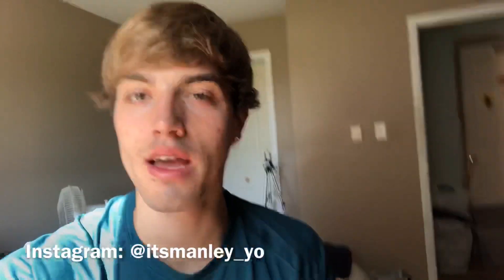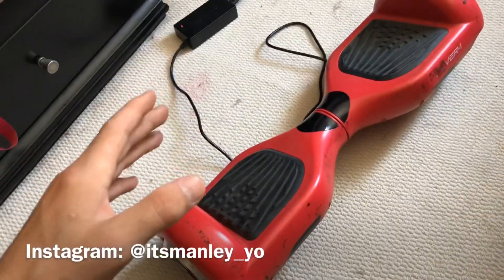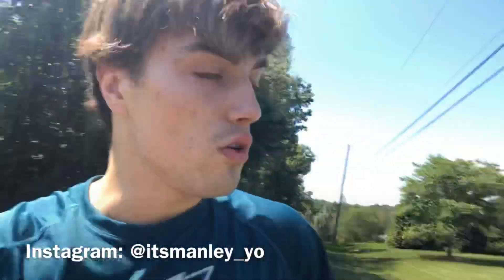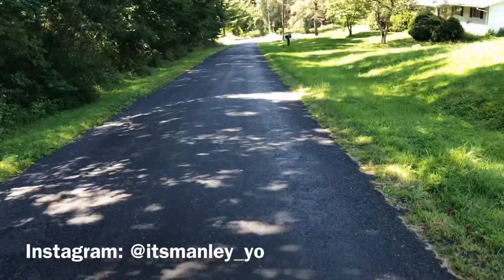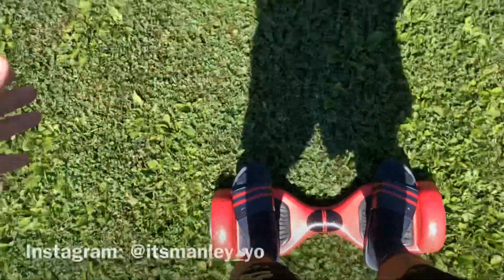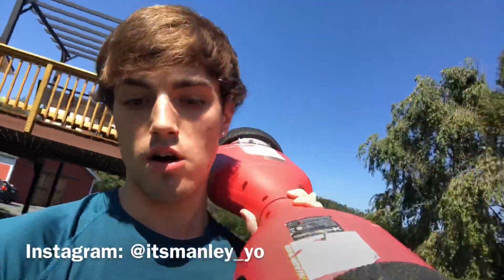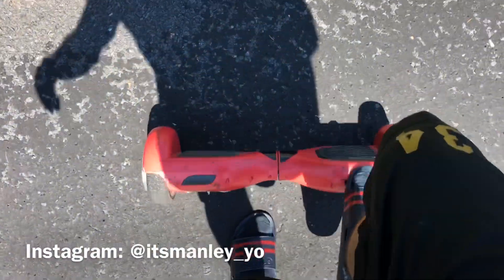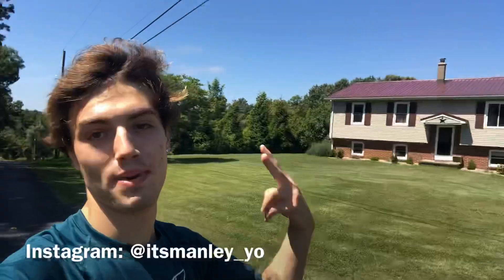$100 HOVERBOARD WORTH IT IN 2019?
Is it worth buying a Hoverboard in 2019 if the price is right? In this video I will test out my Hoverboard and give you my honest opinions on if you should buy it!